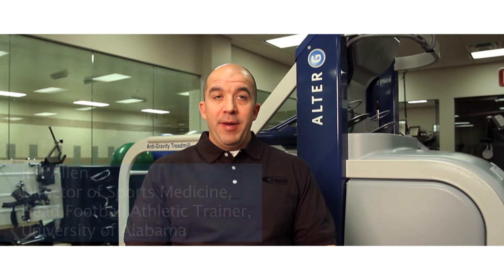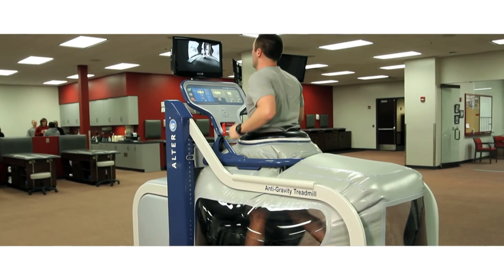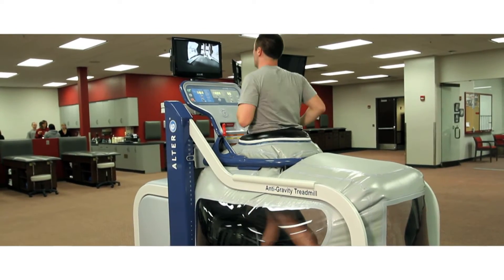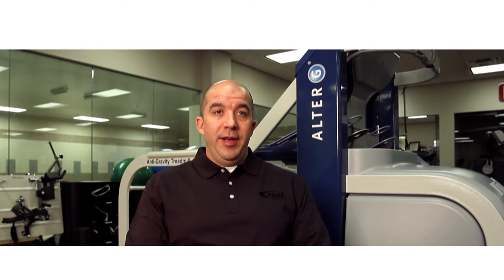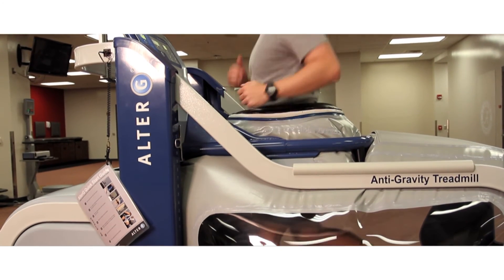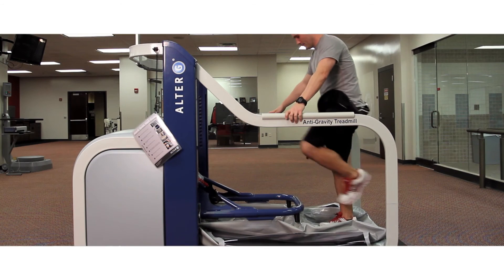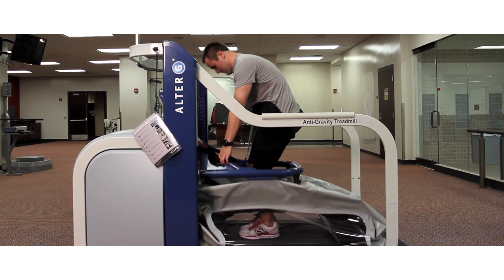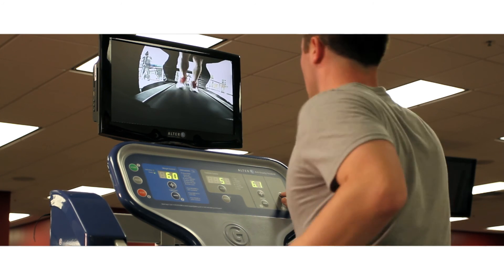Injured Athletes & The Benefits of The Anti-Gravity Treadmill - AlterG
The AlterG Anti-Gravity Treadmill® allows you to help build the confidence of your athletes. Injured athletes are able to maintain cardiovascular fitness and stay in shape while in a safe environment.

By allowing athletes to walk with normal gait patterns, the AGT also prevents them from developing bad habits during rehab.

Our body weight support treadmill easily integrates into any clinic setting.